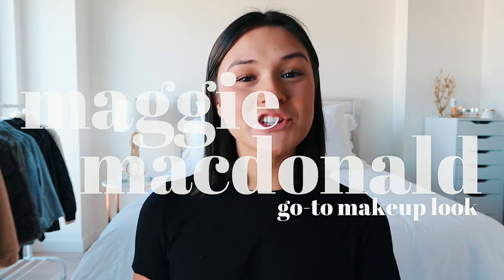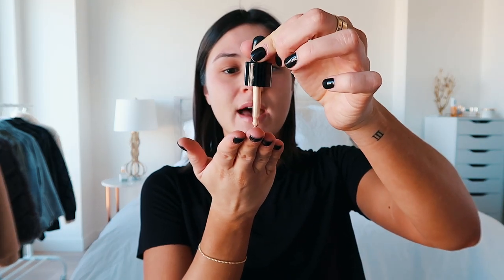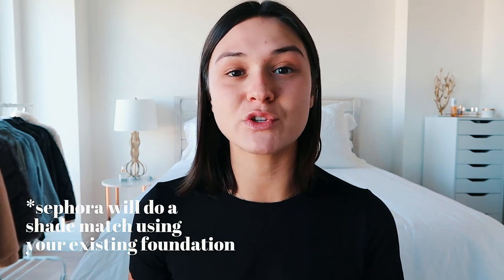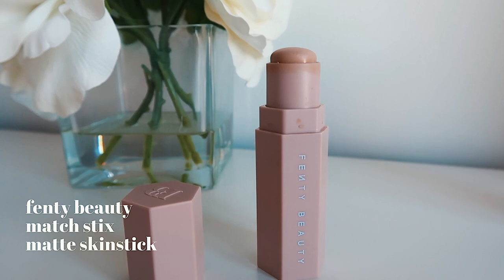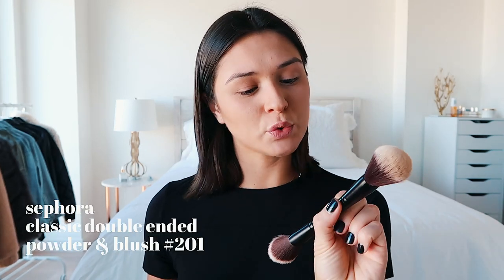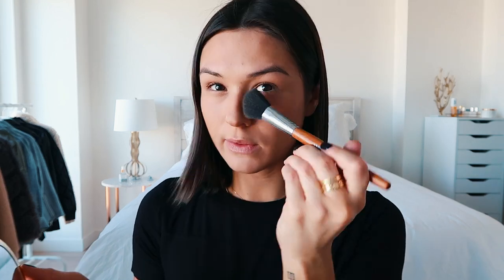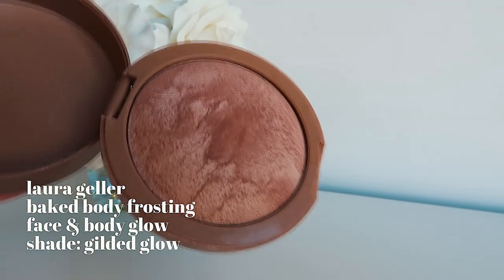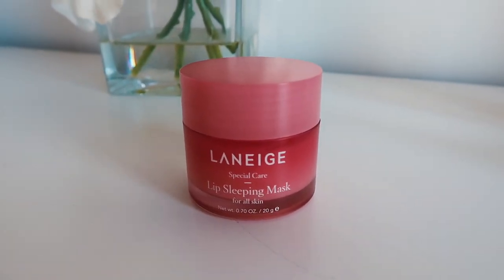FALL MAKEUP ROUTINE: products i love & have repurchased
items mentioned:
algenist luminizing drops
fenty beauty primer
fenty beauty foundation
fenty beauty matchstick trio
fenty beauty foundation brush
fenty beauty setting powder
sephora 201 brush duo
too faced chocolate bronzer
real techniques powder brush
tarte blush
laura geller highlighter
dior lash primer
l’oreal telescopic
diorshow mascara
laneige lip sleeping mask

I love you baby angels 🦋
xo maggie